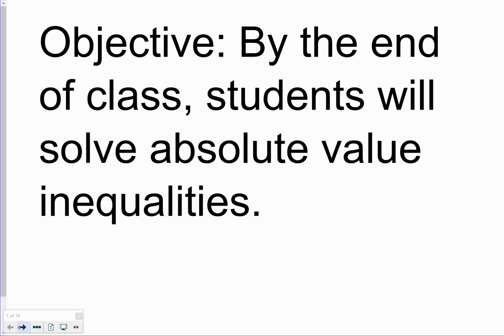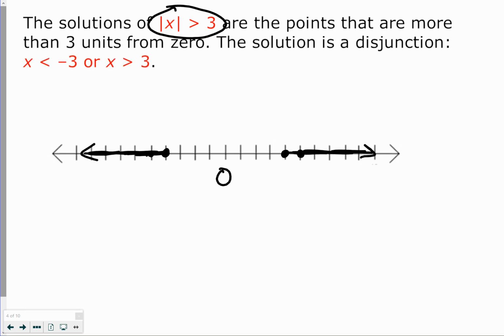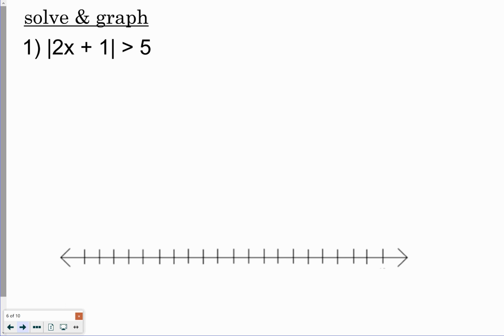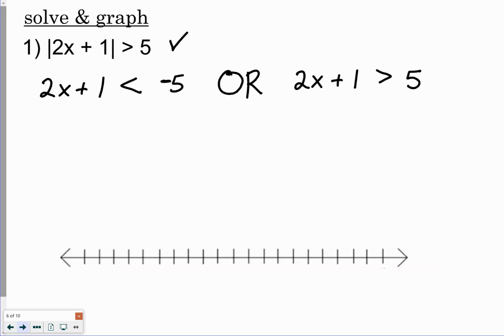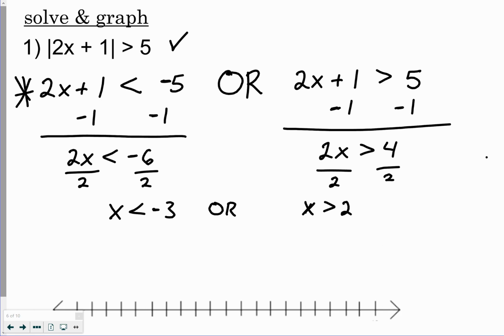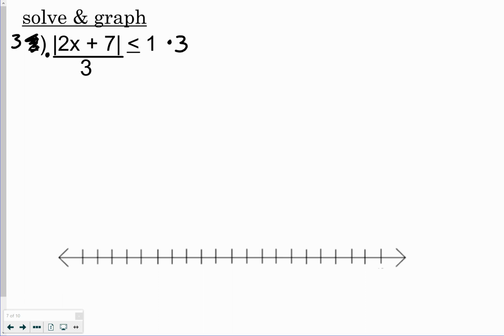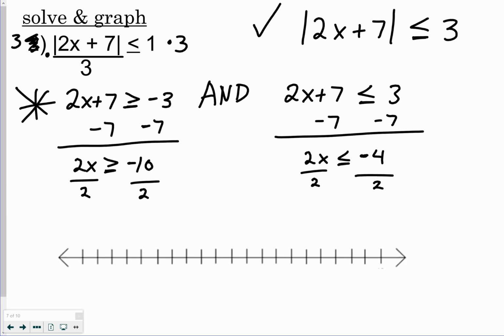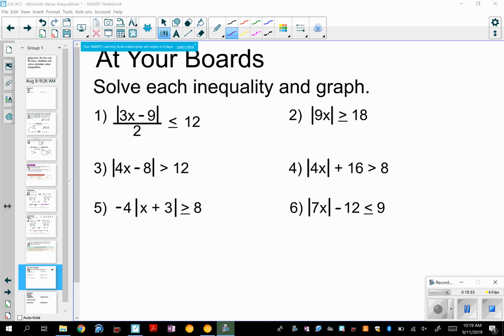2.8 #2 - Solving Absolute Value Inequalities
greatOR than, less thAND